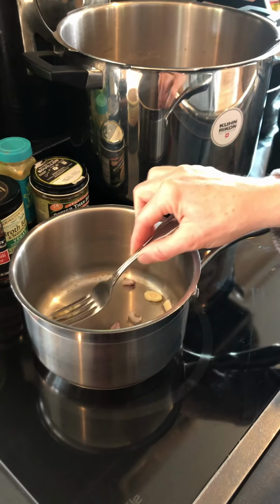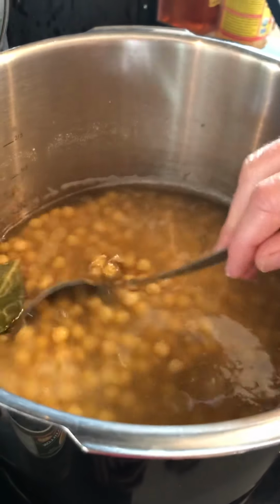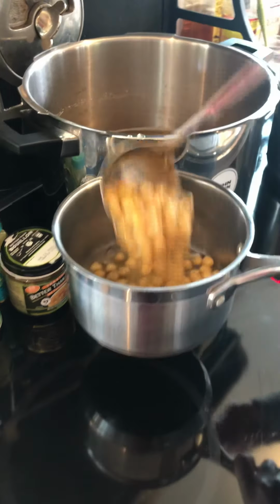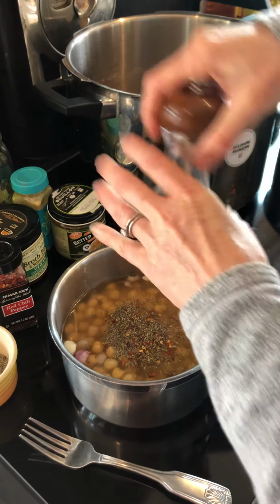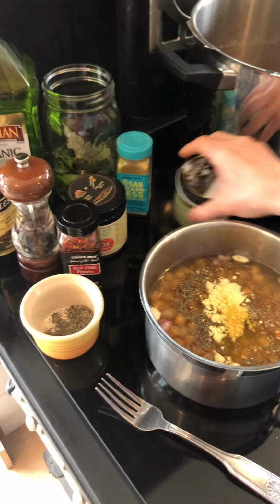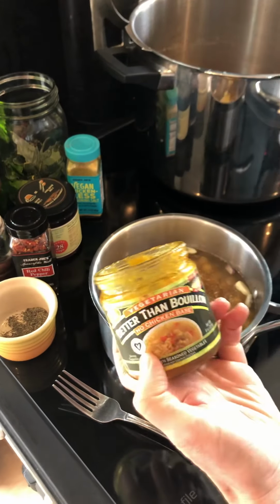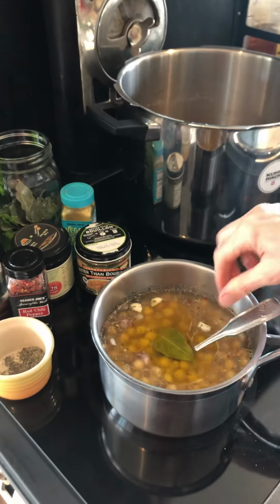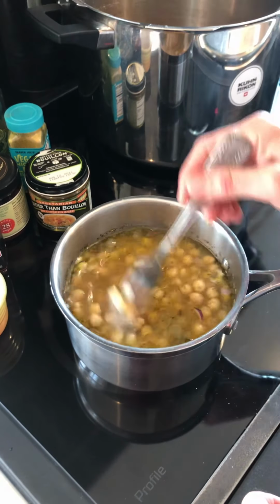Old-Fashioned Life Hacks: Seasoning Beans, and Keeping Soup on the Stove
Here’s a quick tutorial as part of my new series on easy cooking using pantry ingredients and wild or garden food. Here, learn how you can season beans and keep food on the stove for your family so you don’t have to whip up something new every time. 🙌 I quick-soak all kinds of various dry beans by bringing them to a boil, turning off the heat, letting them soak for at least an hour, rinsing them thoroughly, covering with water till it’s 3” above beans, and pressure cooking them for 15 minutes. You can use your InstantPot, slow cooker, or standard stovetop method to boil them until tender. Then, ladle out what you need, season to taste with various sources of salt, heat, fat, and acid, plus herbs and spices, and keep the rest on hand for making creamy hummus, spreads, pasta dishes, and more. Refrigerate or freeze what you don’t use for later.